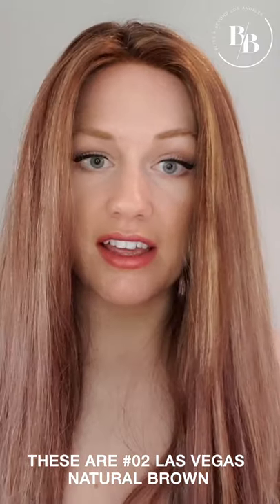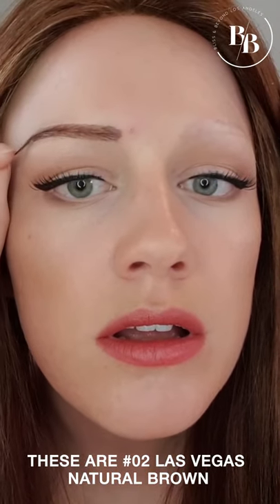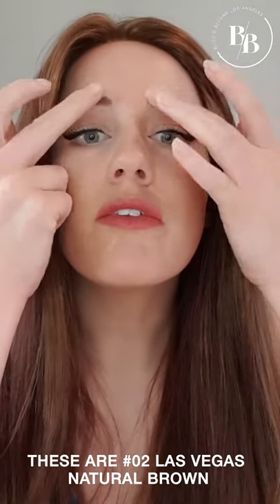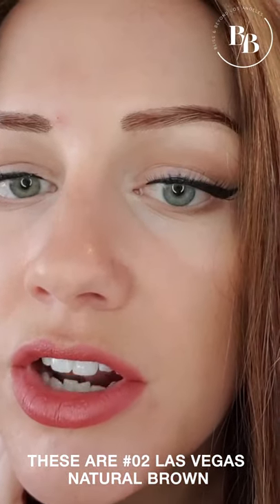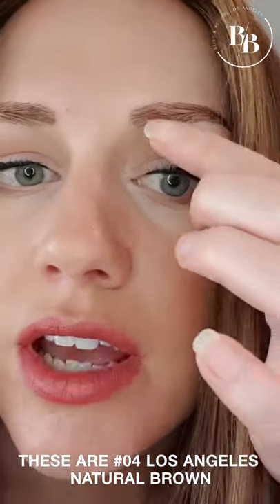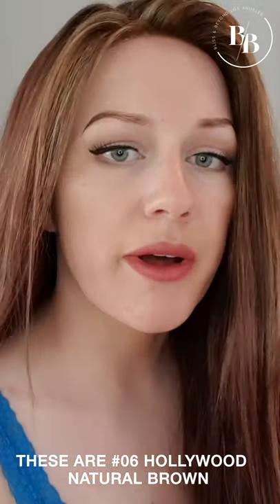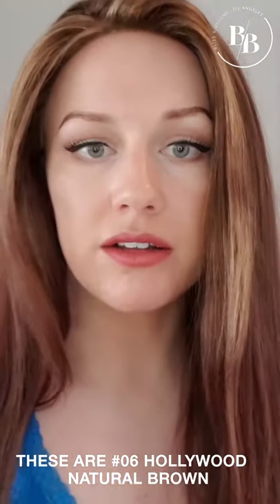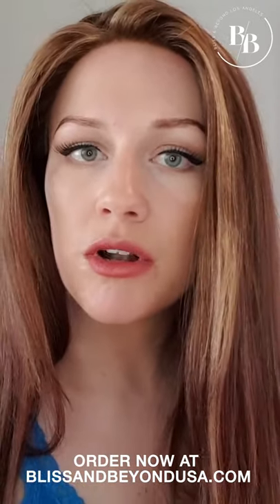I try Eyebrow Wigs from Blissandbeyond for the first time! Can't believe this is real thing!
You can get these beautiful eyebrow wigs from Blissandbeyondusa.com

Our natural eyebrow wigs can help you feel beautiful and confident. With a wide array of natural, realistic looks, there is something for everyone. Find your perfect fit today on our website Blissandbeyondusa.com

Choose a color and shape that works for you ❤️